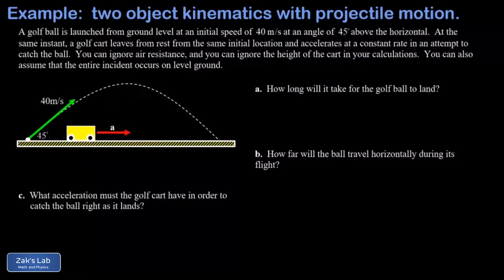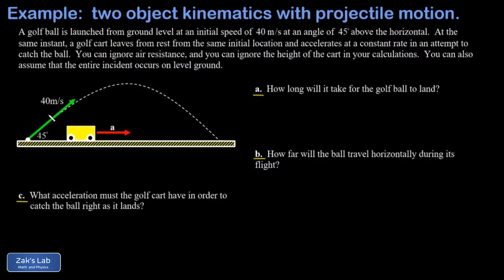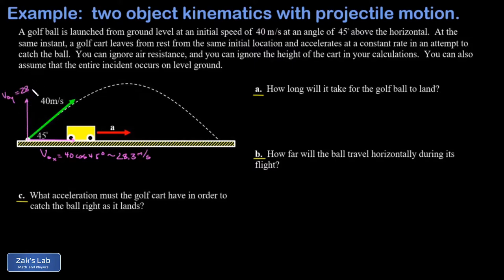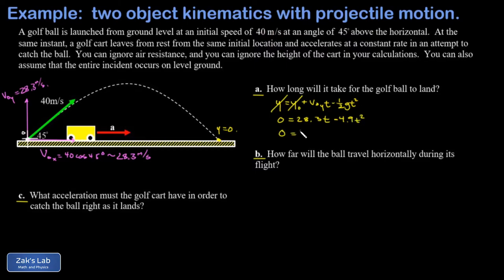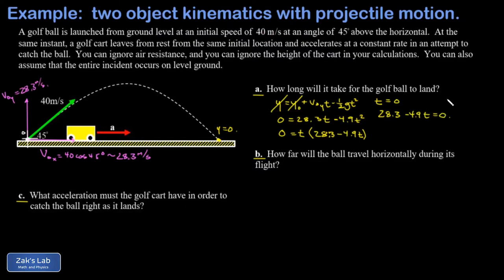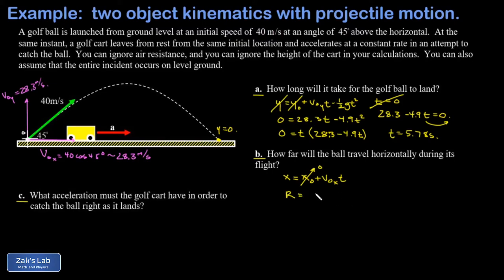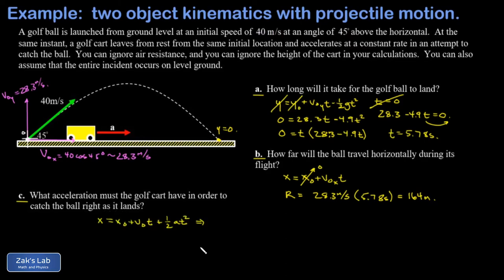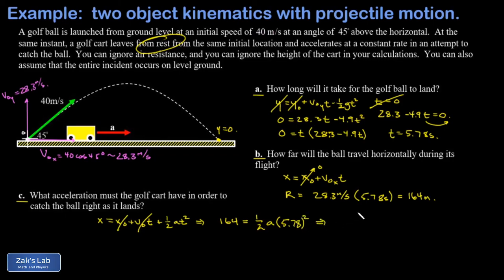Projectile combined with kinematics: golf cart catches a golf ball by accelerating uniformly!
In this problem, we combine projectile motion with constant acceleration kinematics.  A golf ball is launched from the ground with a given launch angle and initial speed.  At the same time, a golf cart takes off in constant acceleration motion in order to catch the golf ball.

We compute the flight time and range of the golf ball, then we compute the required acceleration for the golf cart to achieve that range at the exact time the ball lands, so the golf cart can catch the ball!